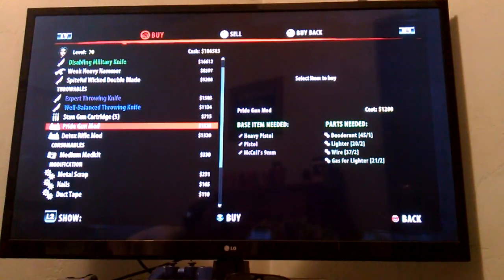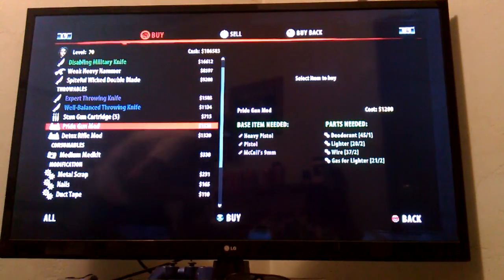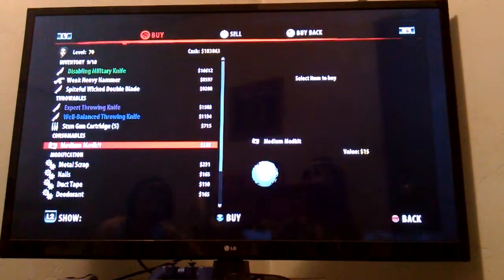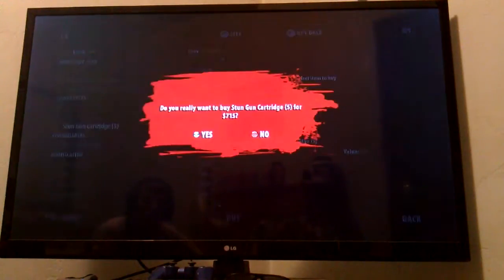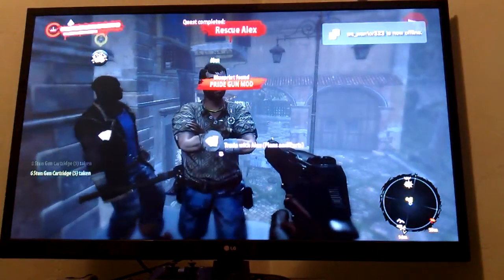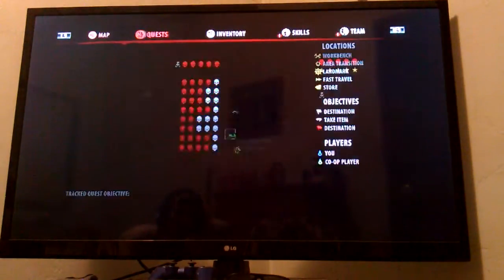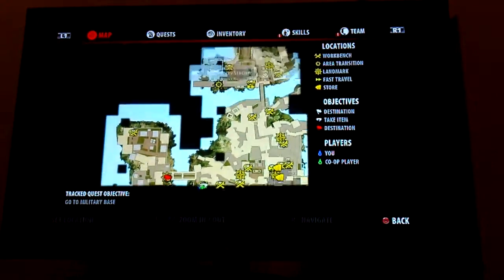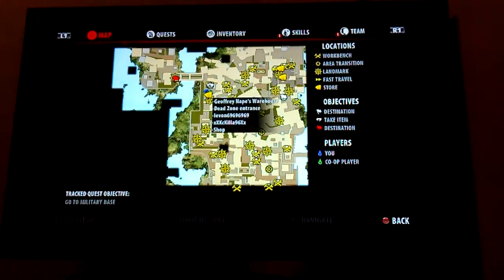Dead Island Riptide Pride Gun Mod location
Pride gun mode for pistols